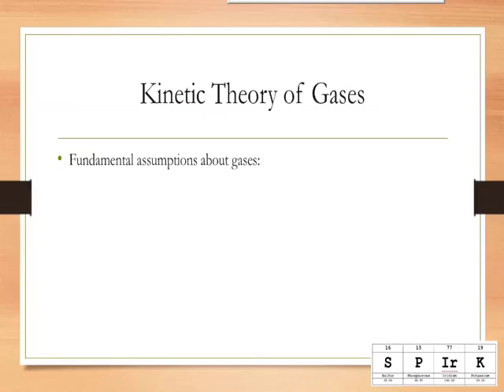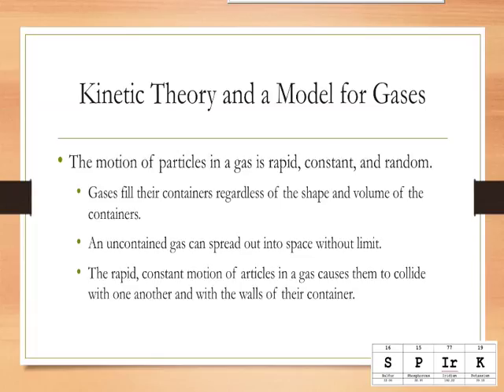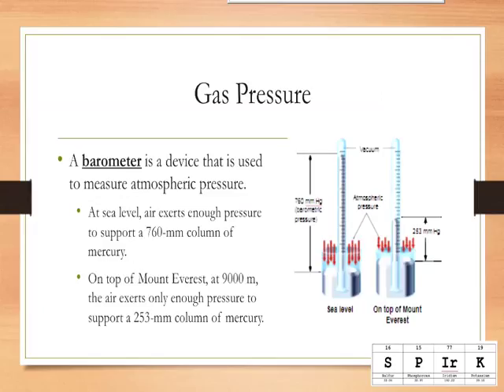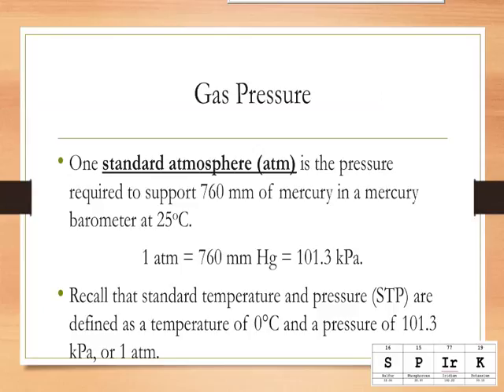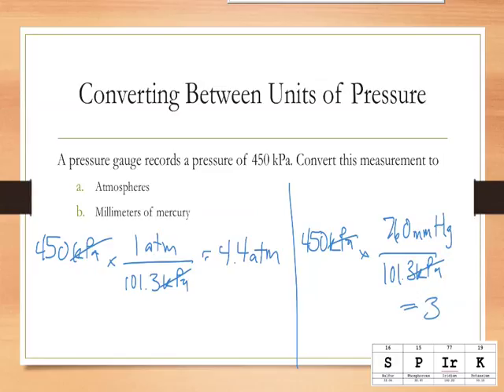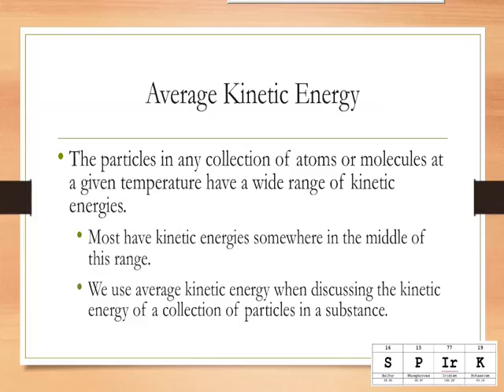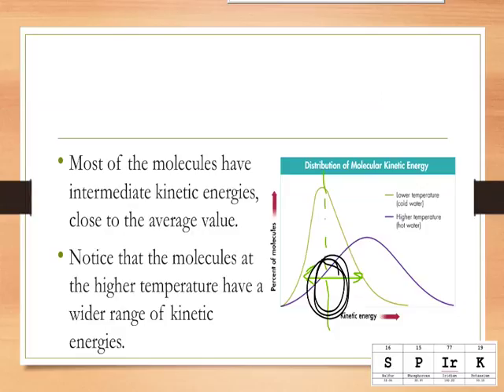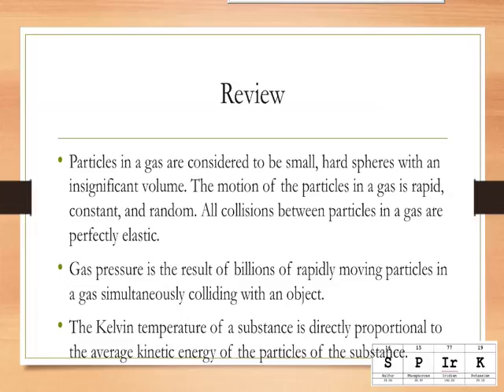Chapter 13 Section 1: The Nature of Gases